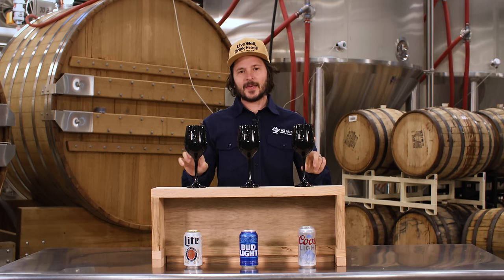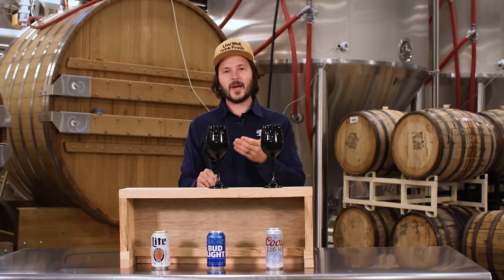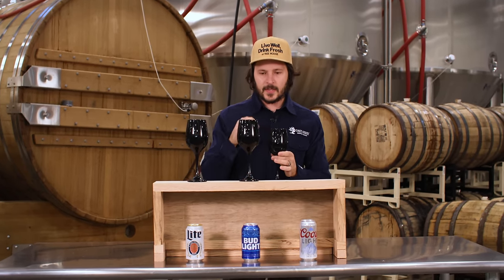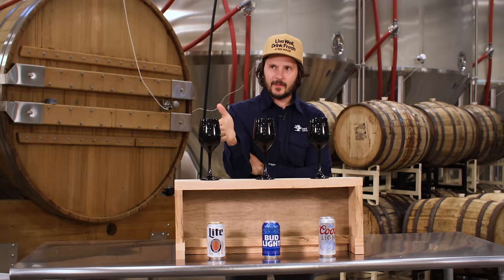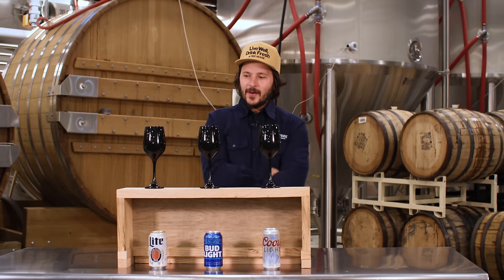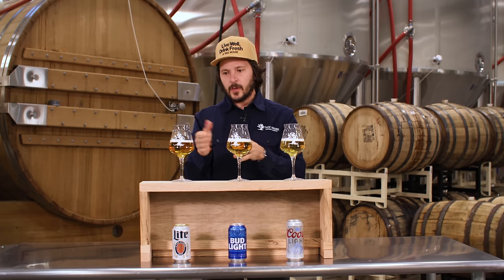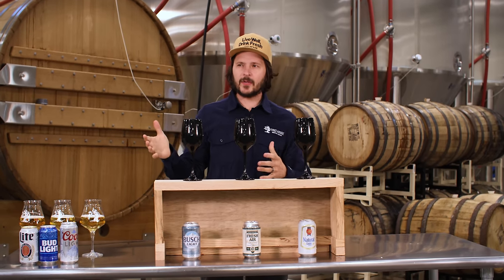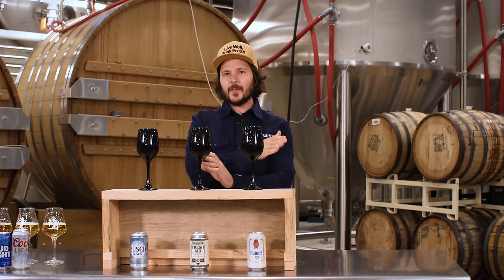Bud vs. Miller vs. Coors - Pro Brewer picks a favorite!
In this video, Tree House Brewery co-founder and Head Brewer tries three macro light lagers and picks his favorite.

What is your favorite macro American Light Lager?

Tree House Brewery, a world-renowned craft brewery, was founded in 2011. It has matured into a six-facility operation where we aspire to make the best beverages possible and serve them in the most comfortable and memorable environment possible. It is the largest direct-to-consumer brewery on Earth.

We are located in Charlton, Sandwich, Tewksbury, and Deerfield, Massachusetts, for retail sale of our beer, spirits, coffee, and more. In Woodstock, Connecticut, we feature a varied menu of house-made beer and inventive cider.

We aim for our products to exist at the intersection of exceptional and accessible.

If you have yet to visit us, we encourage you to do so!